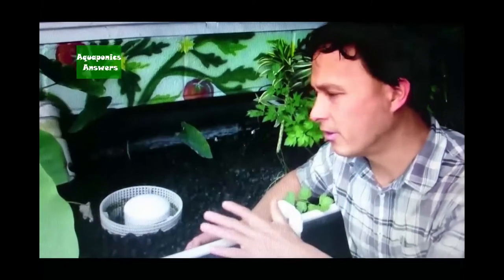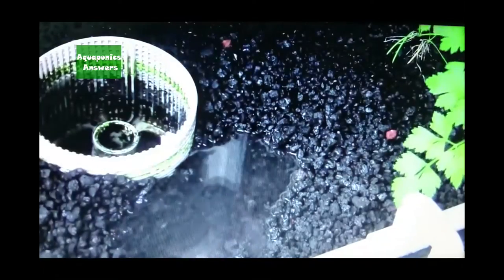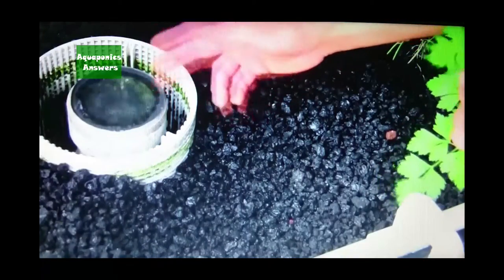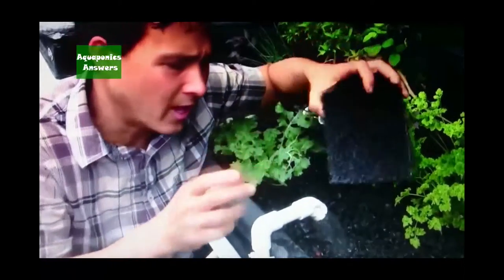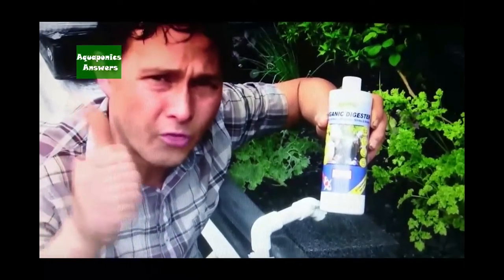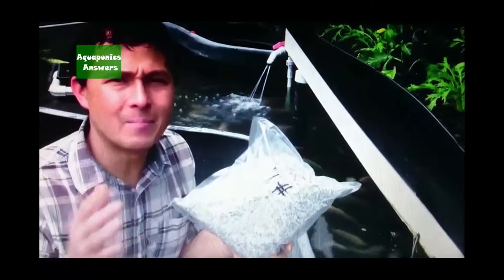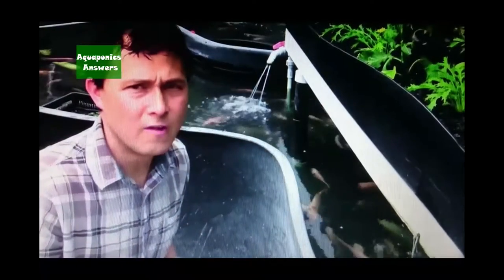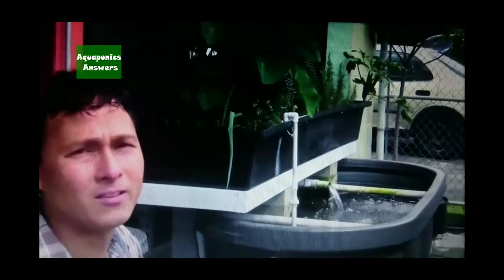What is Aquaponics System Gardening&How it Works? DIY part II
What is Aquaponics- How it Works,Why an Aquaponic Setup Can Fail, why Aquaponics is very good choice for gardening